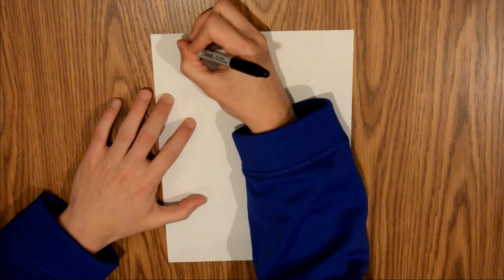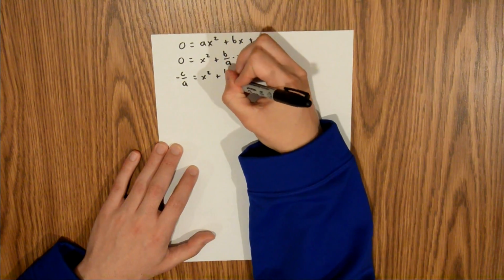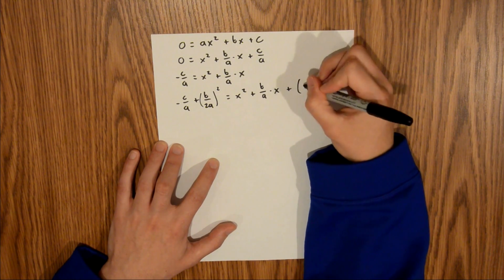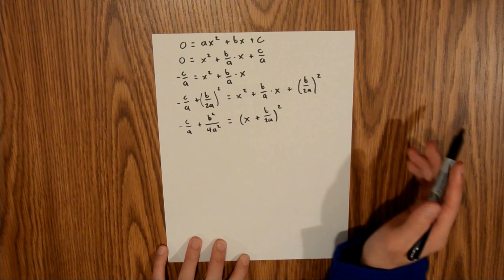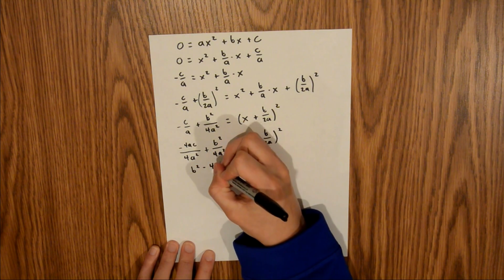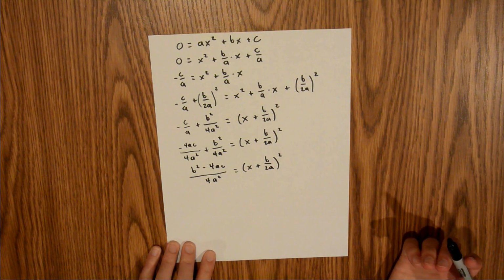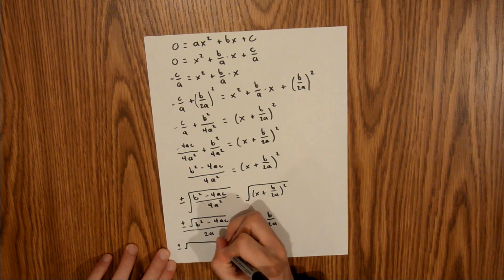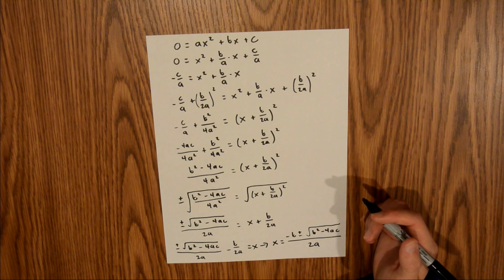How to Derive the Quadratic Formula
In this video, I show you how to derive the quadratic formula.

I would like to do more based off requests, so request something you need help with or would like to see.